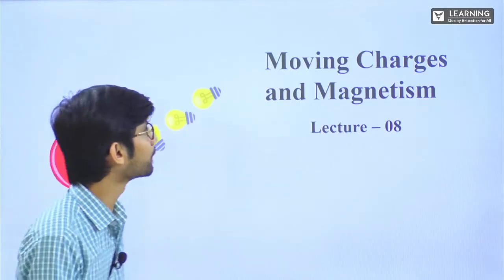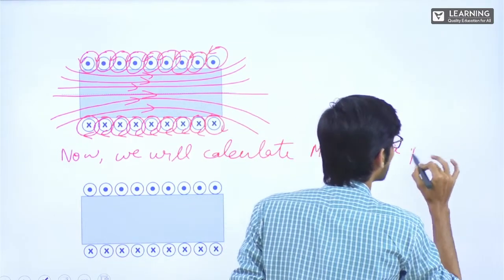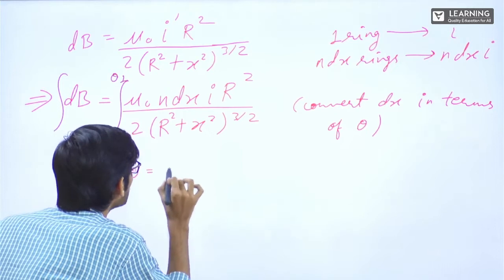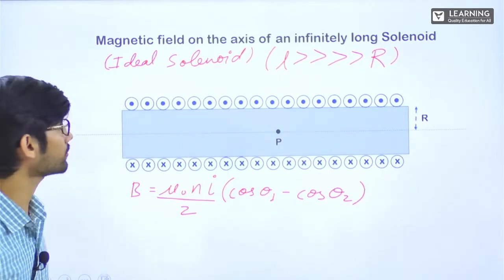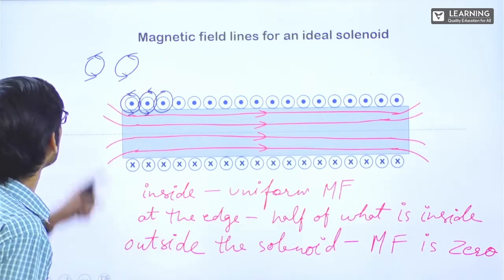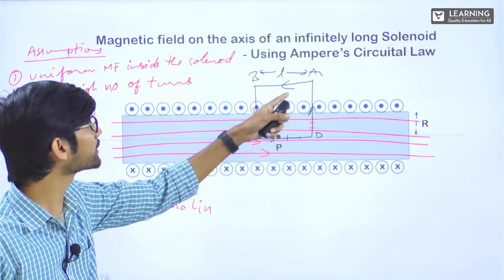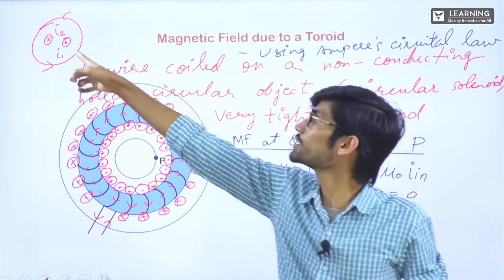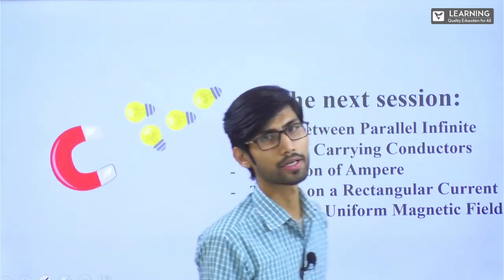Moving Charges and Magnetism | Physics | Class 12 | CBSE & PUE | By Sanjay sir | Vista's Learning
Chapter 4 - Moving Charges and Magnetism - Magnetic Field due to a Solenoid, Magnetic Field due to a Toroid.

In this session, the topic regarding about the magnetic field on the axis of a solenoid where the derivation of the formula for magnetic field due to finite solenoid and infinite solenoid / ideal solenoid and also calculation of the magnetic field due to a toroid is discussed.

✔️ Study Material 📖
✔️Assessment & performance evaluation 📈
✔️ Prerecorded videos 🎥
✔️ Concept videos 📼